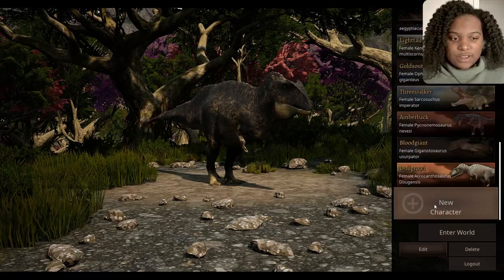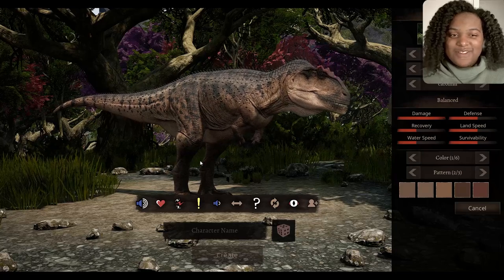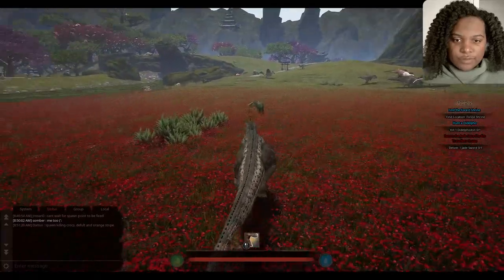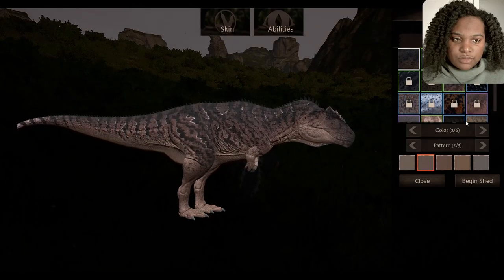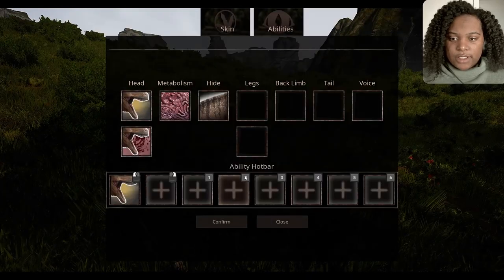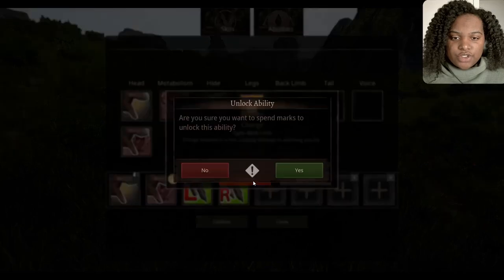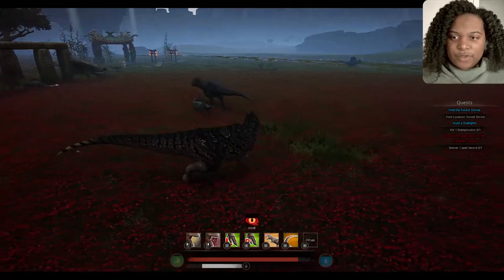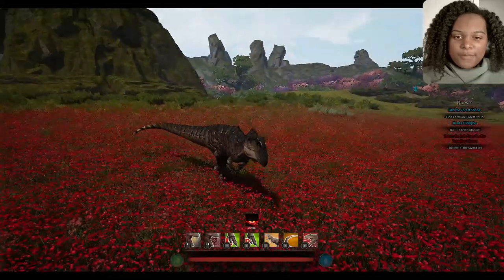This beast has no business looking this good | Path of Titans Giganotasaurus Gameplay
Path of Titans is an MMO dinosaur survival game where the grind to survive is real! This video gives an overview of the Giganotasaurus Mod in Deathmatch.